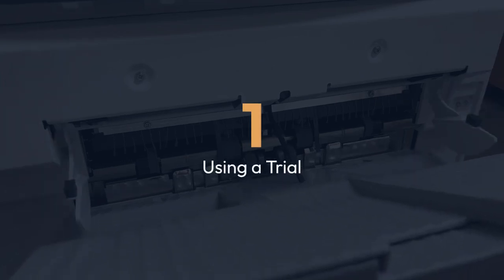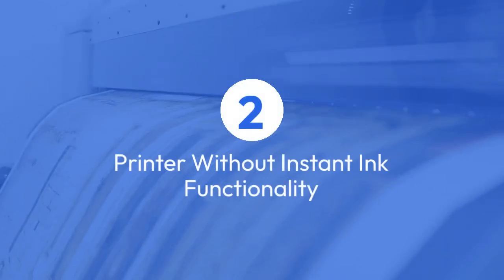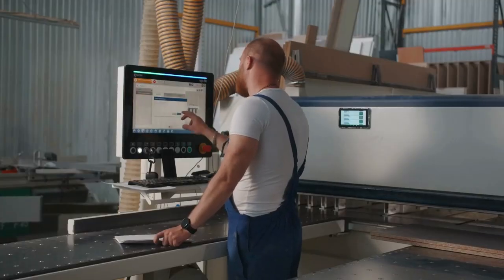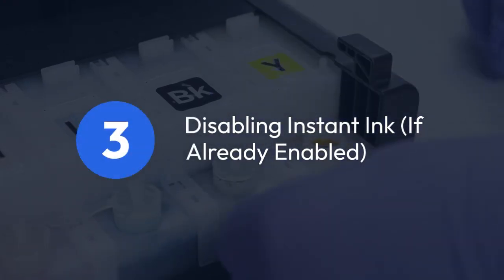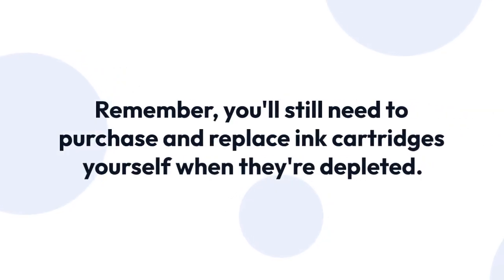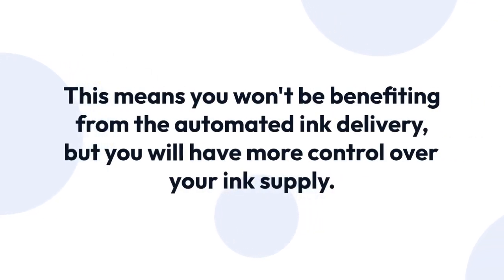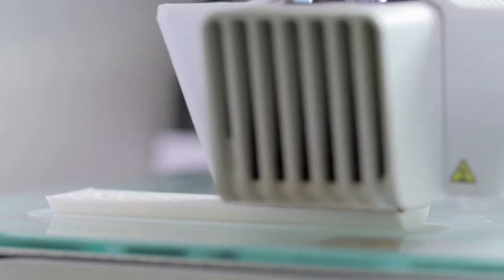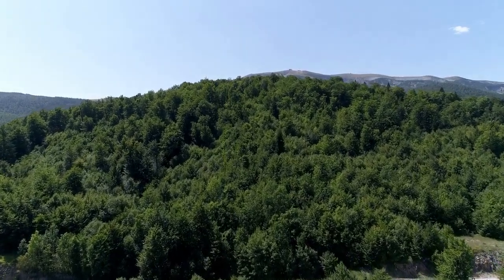How to Use HP Instant Ink Without Subscription?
In this video, we will show you how to use HP Instant Ink without a subscription. Learn the simple steps to set up your HP printer and start saving on ink costs without committing to a monthly plan. Whether you're a casual printer user or just want to try out the service, this tutorial will guide you through the process. Watch now and discover how to enjoy the benefits of HP Instant Ink hassle-free!